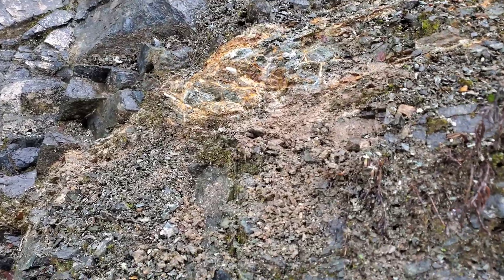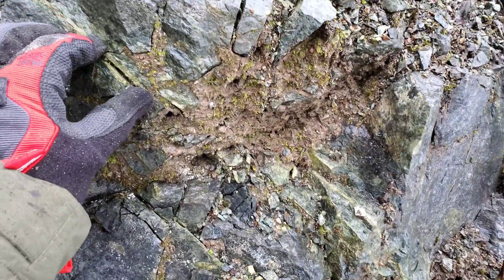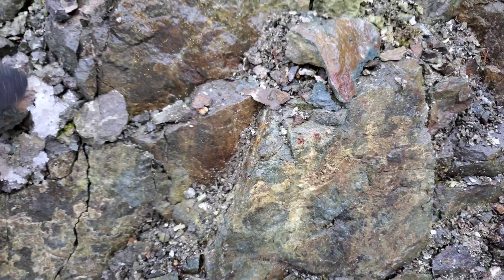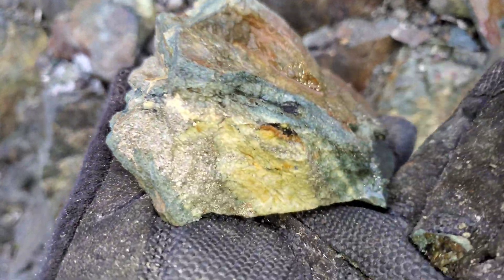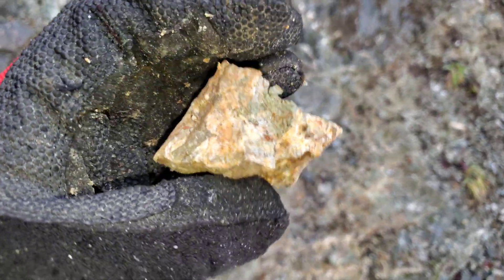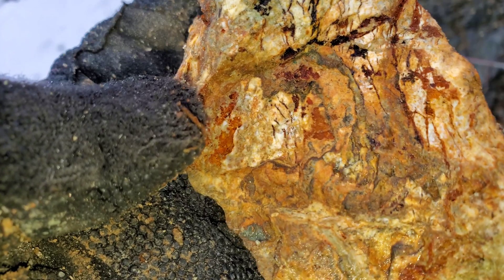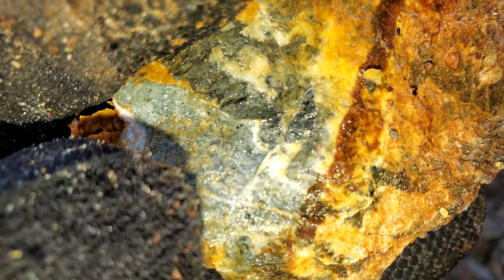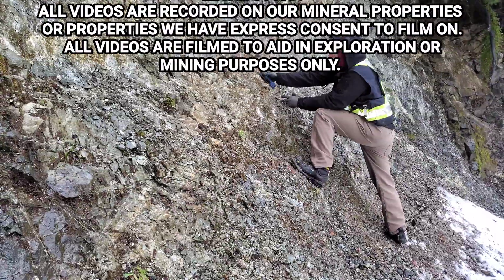Epidotized & Pyritized Shear Holds Visble, Free Mill Gold!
Visible gold can be seen in some areas of this small shear. The free mill gold is visible in more oxidized portions of the shear.